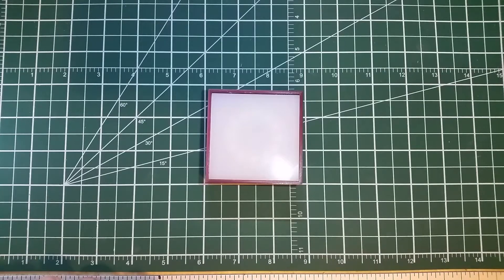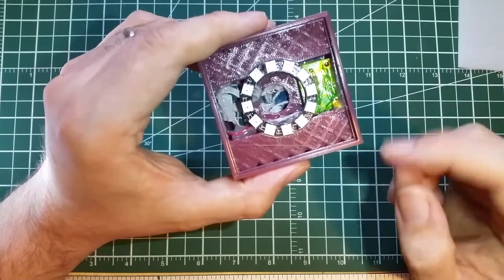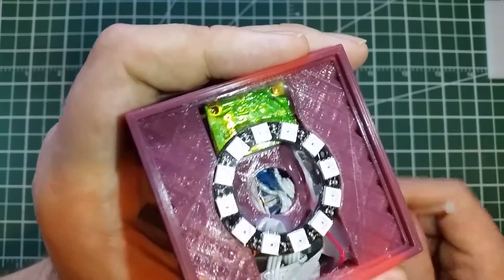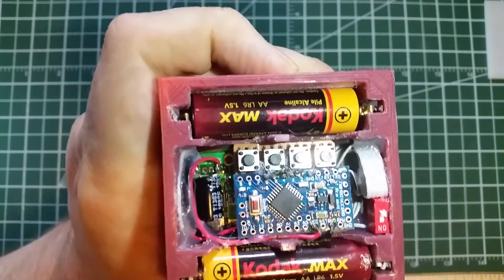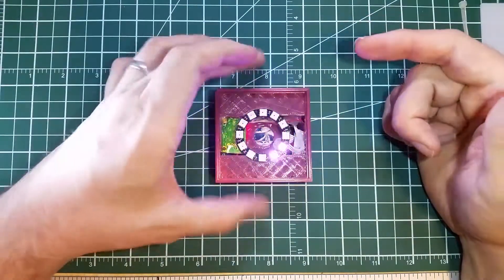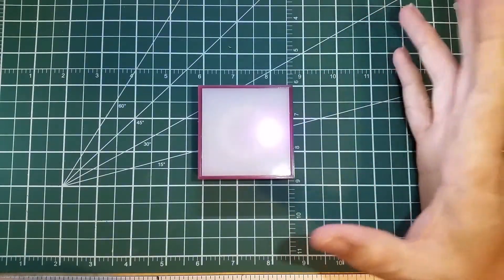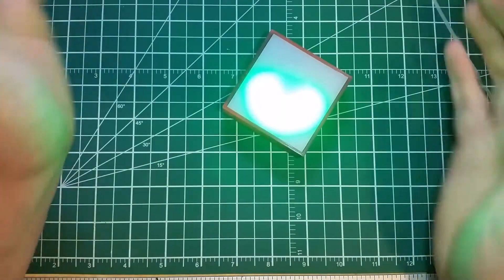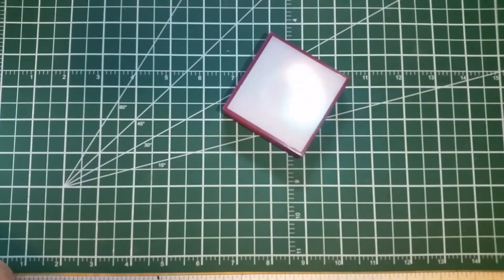NeoPixel or WS2812 Light Box Project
Just a small project to hold and run and WS2812 ring ,for illuminating crystals from below  . I wanted it to run from 2 AA cells so I had to use a DC DC booster .
I chose AA cells due to shape of the box.

LED rings I bought
DC 5V booster I used
Arduino Pro Mini I used